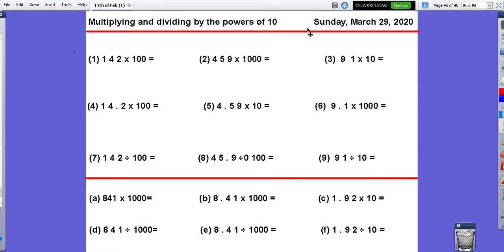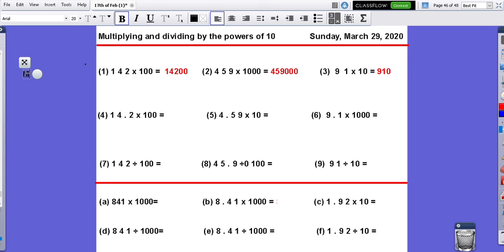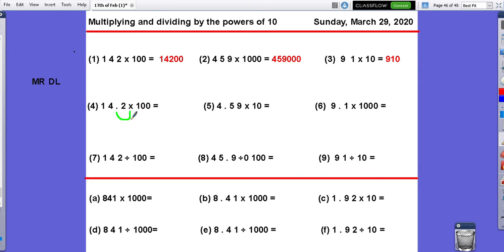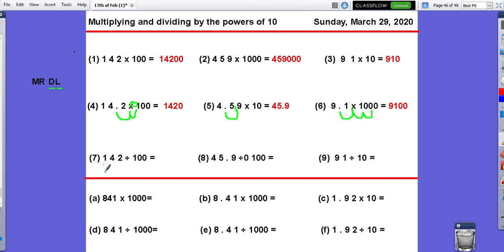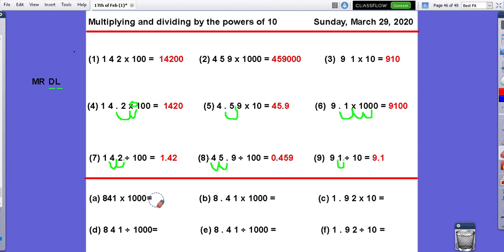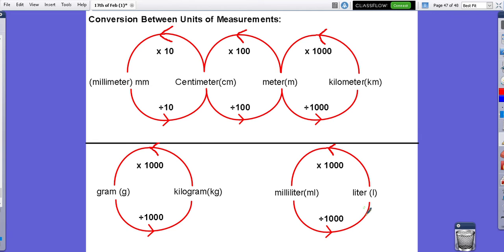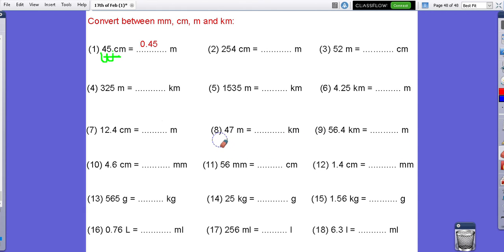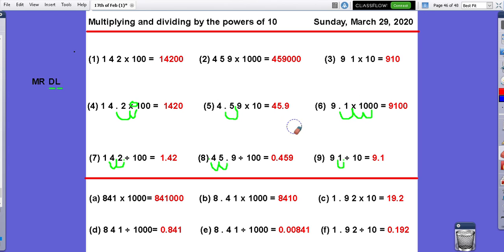Conversion between units of measurements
In this video, you will learn how to multiply and divide by the powers of 10 and to convert between the different units of measurements